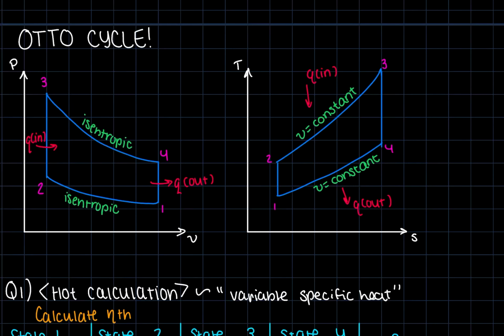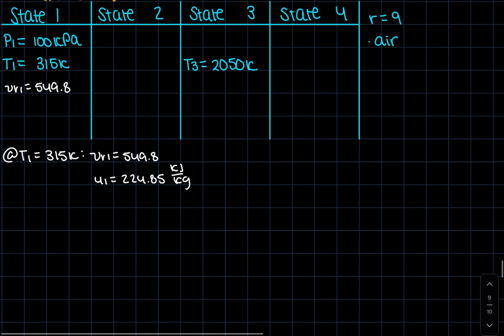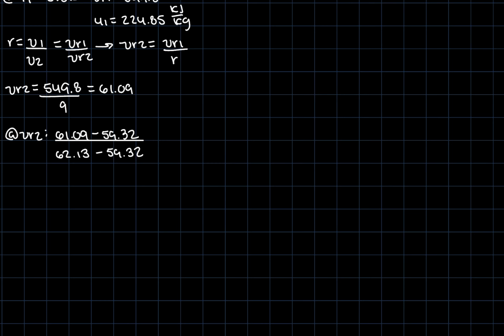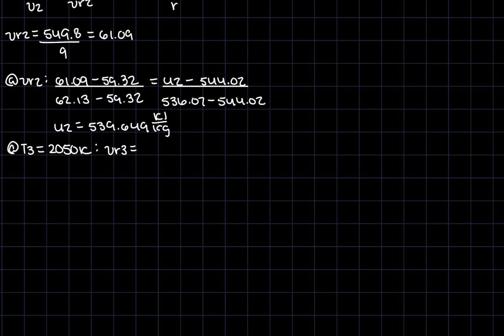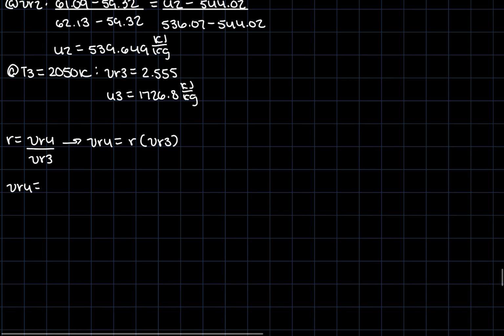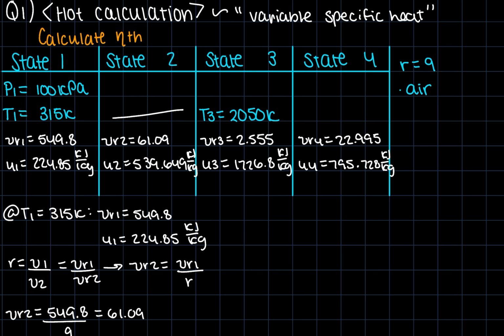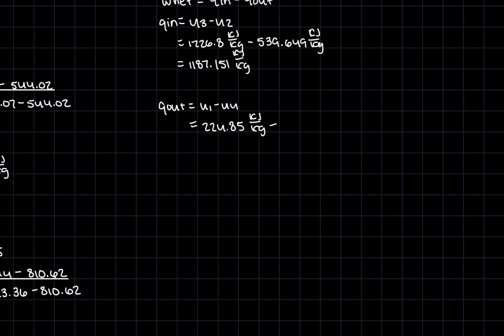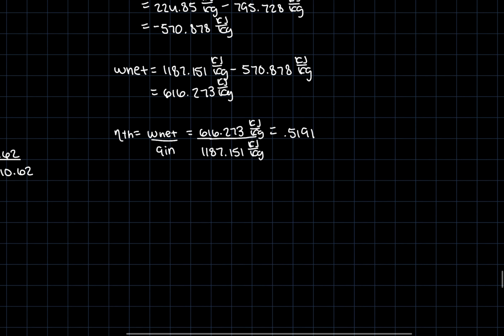OTTO CYCLE ~ Thermodynamics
Thermodynamic Otto cycle, hot calculation example.